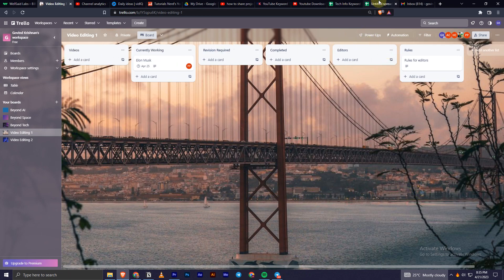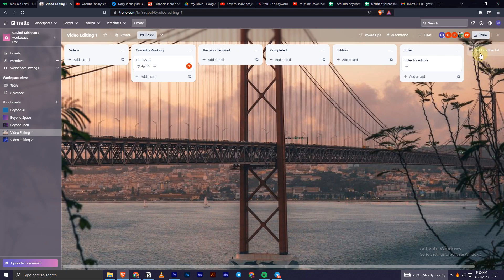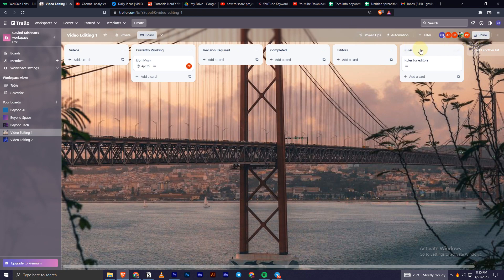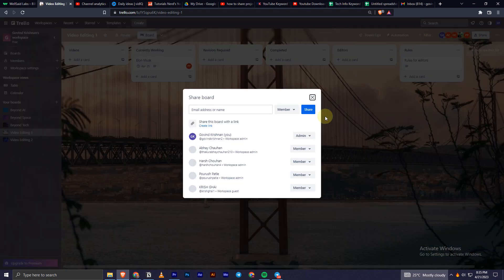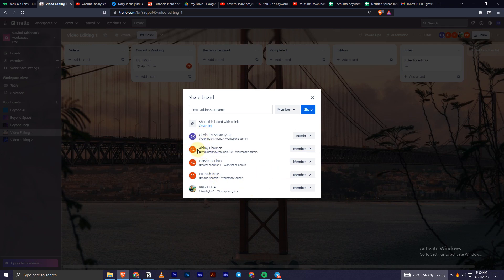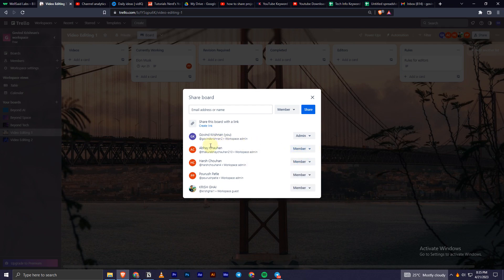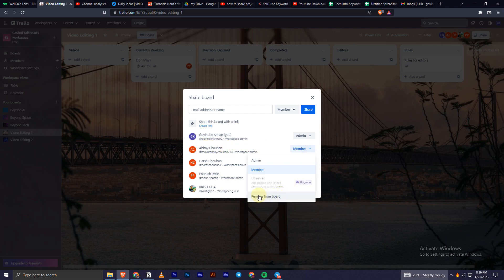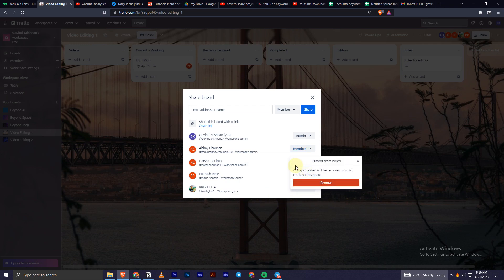How to Remove Someone From Trello Board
If you're managing a Trello board with multiple members, there may come a time when you need to remove someone from the board. This could be due to various reasons like a team member leaving the project or someone who no longer needs access to the board.

In this video, we'll show you how to remove someone from a Trello board step-by-step. First, we'll go over how to remove a member from a board if you're the board admin, and then we'll cover how to remove someone if you're not the board admin.

We'll also cover what happens when you remove a member from a Trello board, such as what happens to the member's cards, comments, and other contributions.

By the end of this video, you'll know exactly how to remove someone from your Trello board, ensuring that your board stays organized and secure.

So, if you're ready to learn how to remove someone from a Trello board, then this video is for you!